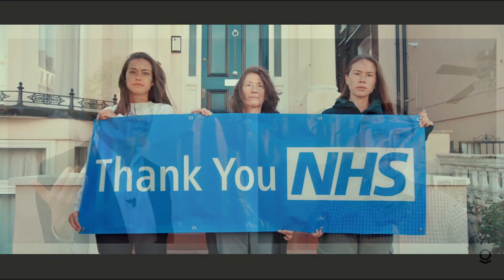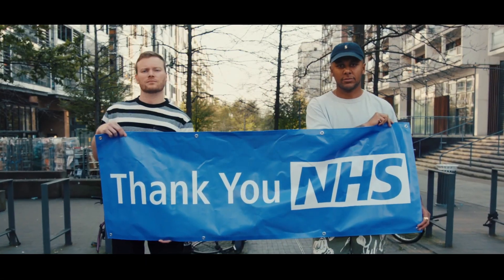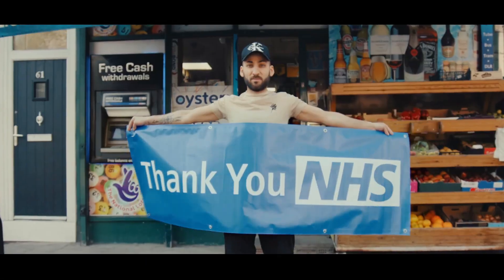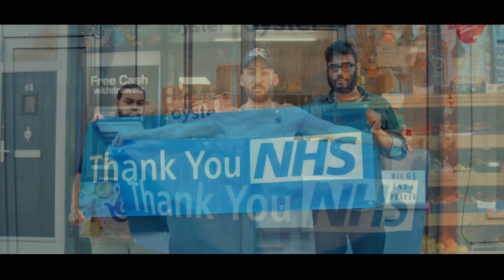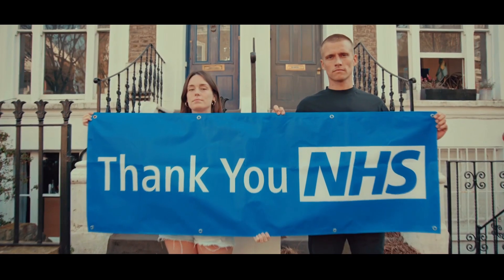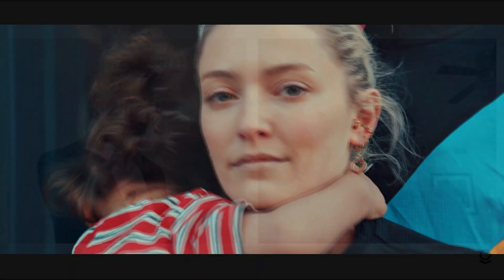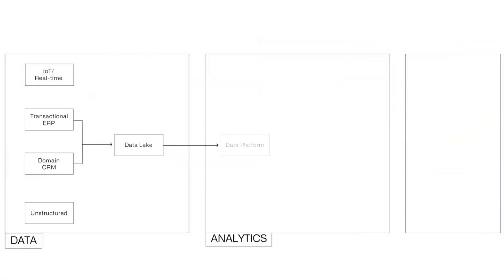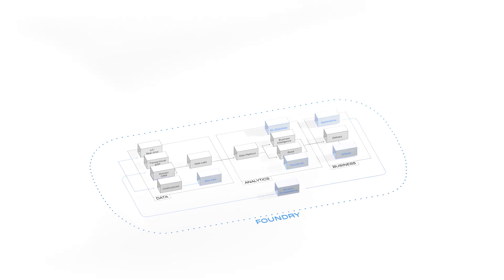Alex Karp - 80% Organic Growth in USA (Earnings Recap)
Palantir CEO & Co-founder Alex Karp is quizzed on the direction of their product offering, the medialisation of Foundry and comments on business growth rate.